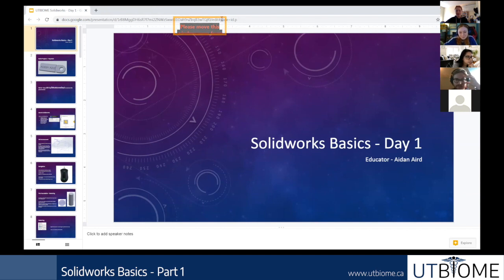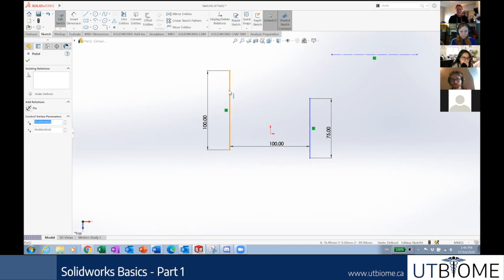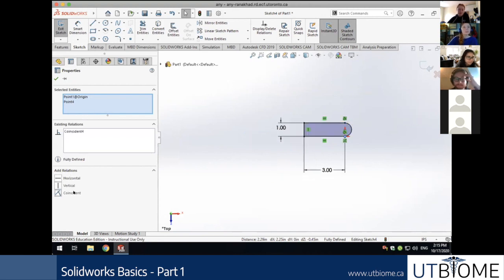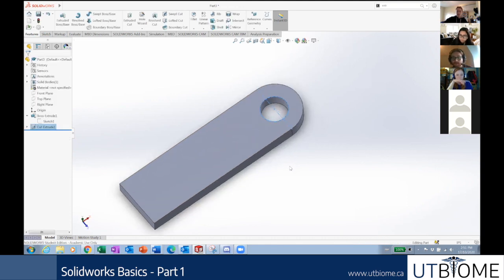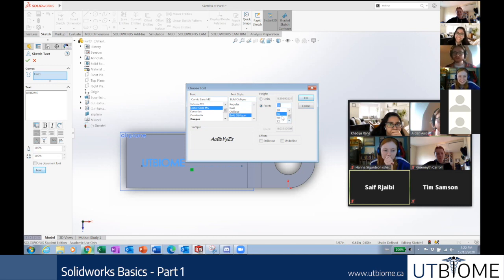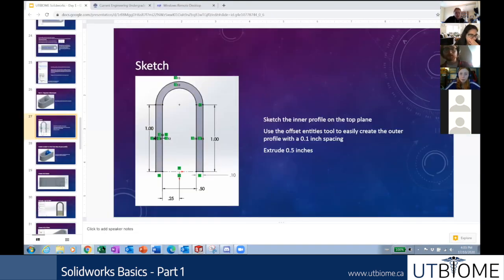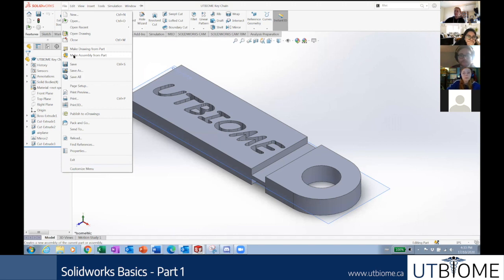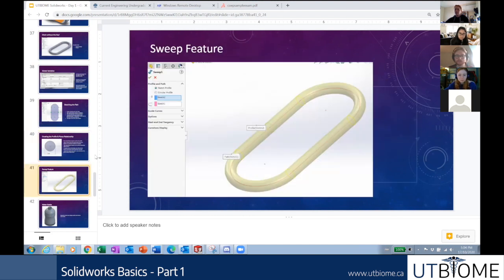SolidWorks Basics - Part 1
SolidWorks Basics - Part 1 for UT BIOME's workshop presented by Aidan Aird.

Stay updated with UT BIOME events here!